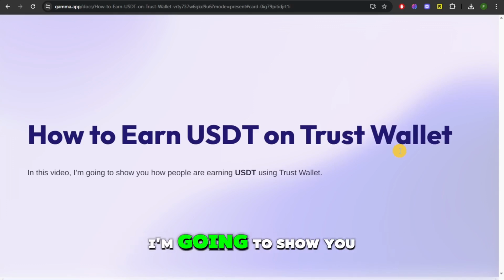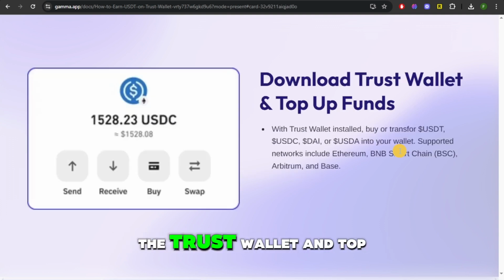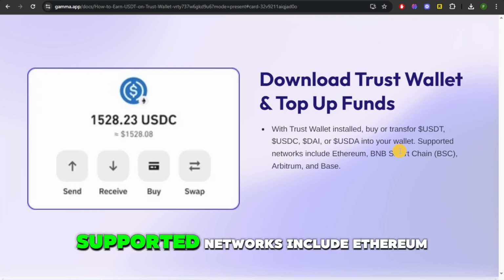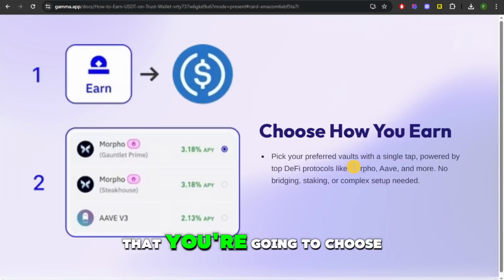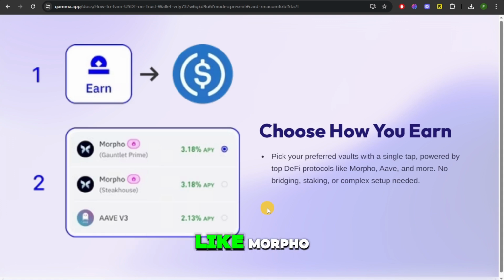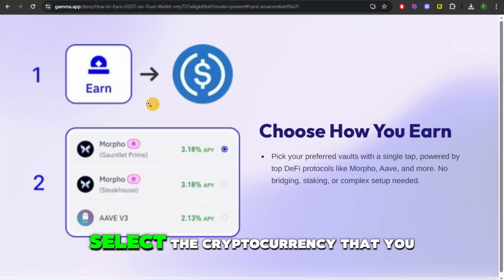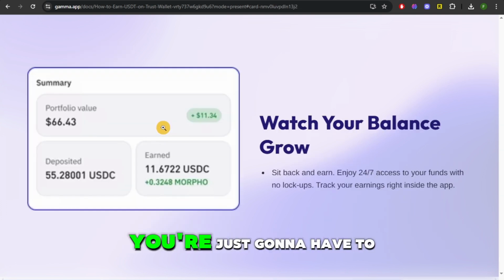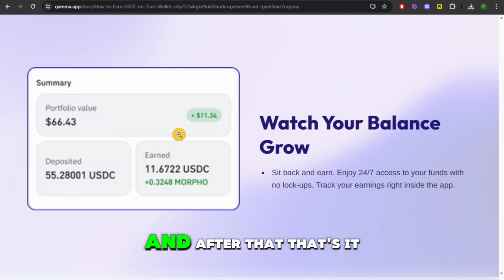How To Earn USDT On Trust Wallet | (2025) LATEST NEW UPDATED METHOD | Quick & Easy Guide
How to earn USDT on Trust Wallet (2025) using the latest, safe-ish methods: I walk you through setting up USDT on the right network, using the DApp Browser/WalletConnect to access vetted lending markets, savings vaults, and liquidity pools, plus gas-fee optimization and risk checks. You’ll see step-by-step demos, APY math, and a simple exit plan so you don’t get stuck.

Setup: networks, funding, gas fees ⚙️

Lending/vaults/pools—how they pay & APY math 💸

Security: approvals, impermanent loss, rug checks 🛡️

Cash-out/unstake plan & recordkeeping 🧾